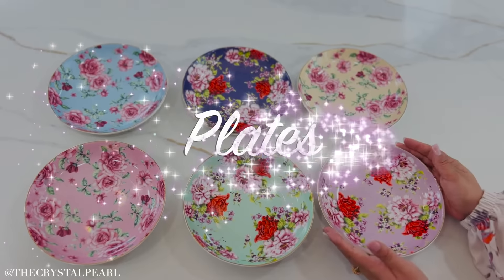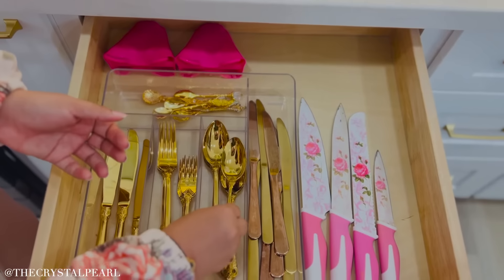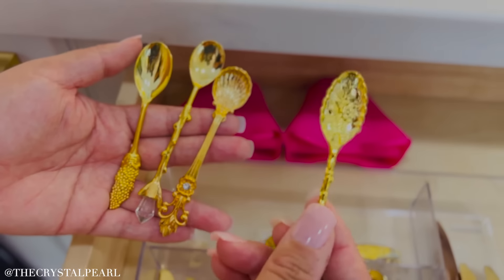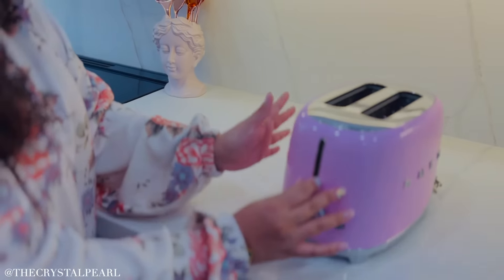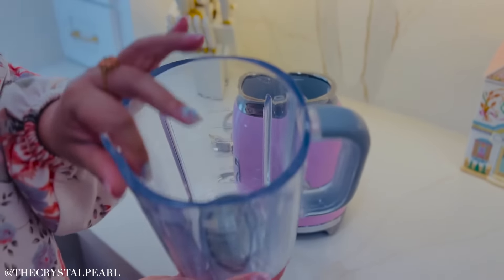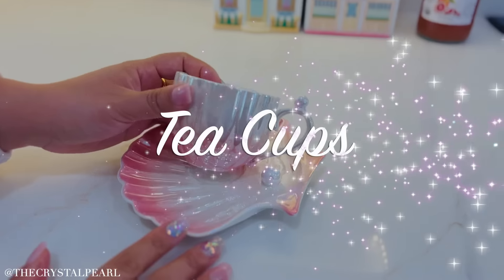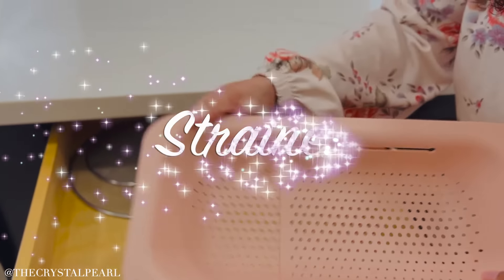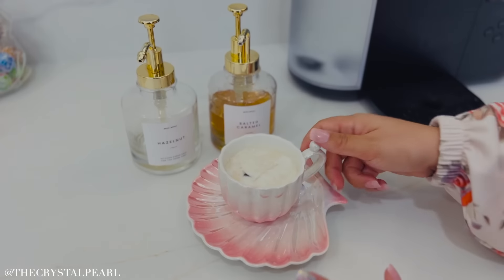Amazon KITCHEN ESSENTIALS for GIRLY Chic Style!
Hi my love's today I am sharing with U the most girly & coquette Amazon finds for your kitchen! 💖

THECRYSTALPEARL

AMAZON⬇️
FLORAL PLATES 6 SET
FLORAL PLATES 4 SET
GOLD FLATWEAR SET
Also in SILVER (FLATWEAR SET)
SMALL SPOONS & FORKS
SMEG PINK TOASTER
4x4 SMEG PINK TOASTER
SMEG PINK BLENDER
GLASS CUPS
PINK PEARL CUP
PINK CLOUD CUP
PINK STRAINER
COFFEE SYRUP DISPENSER

*TIKTOK thecrystalpearl

REMEMBER U ARE AMAZING! I LOVE YOU, TE AMO!"💖

Joshua 1:9